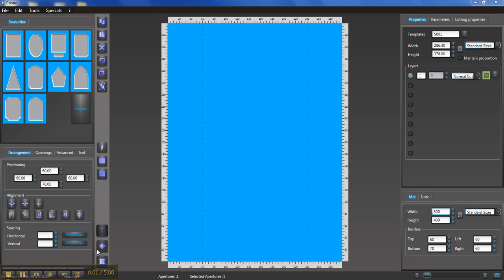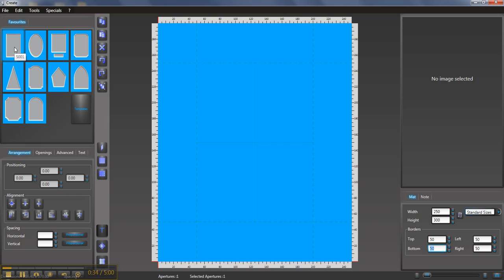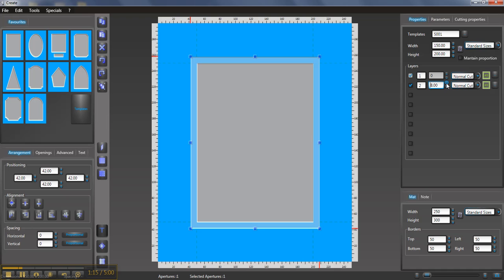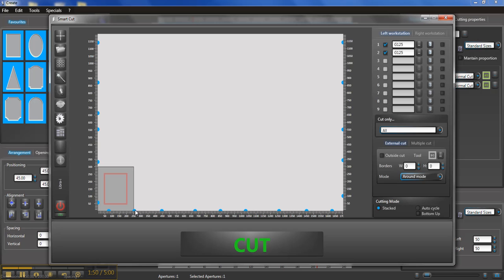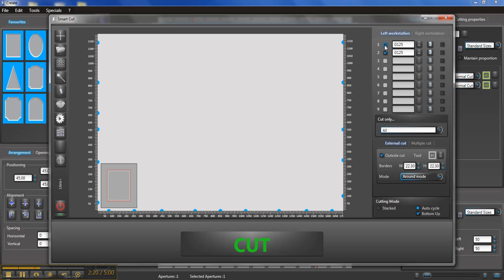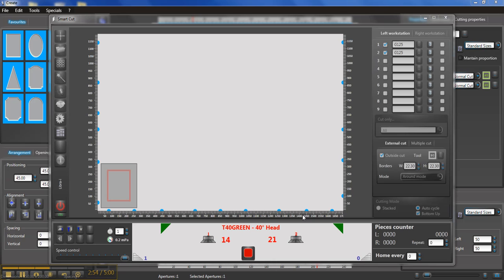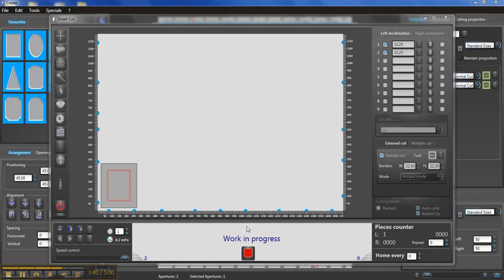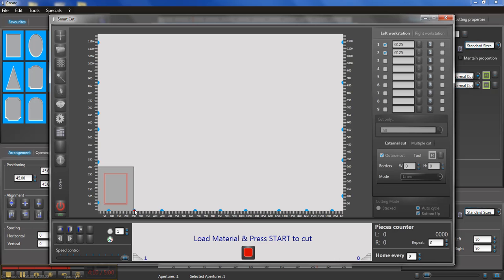Valiani Tutorial V Studio Basic Mat Cutting Double Mat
How to cut a Double Mat using the Valiani V Studio software. In this series of videos I look at some of the functions, features and benefits and any bugs I find in the matcutting software released in late 2012 by the Italian CMC manufacturer Valiani.